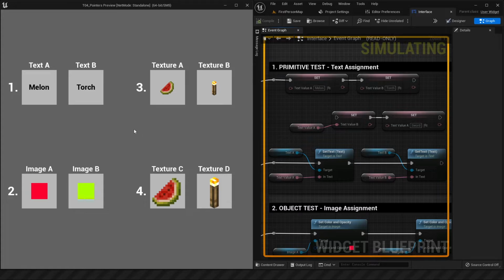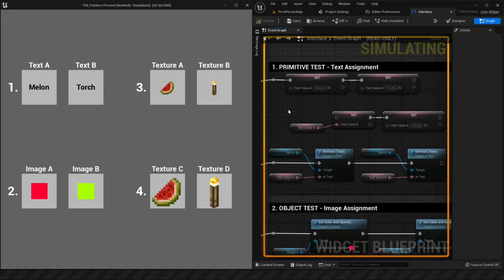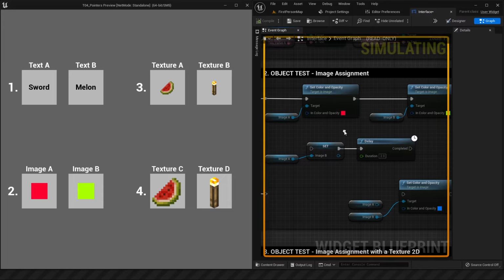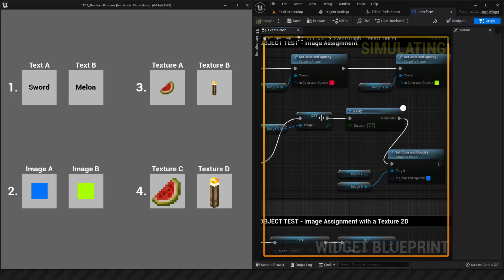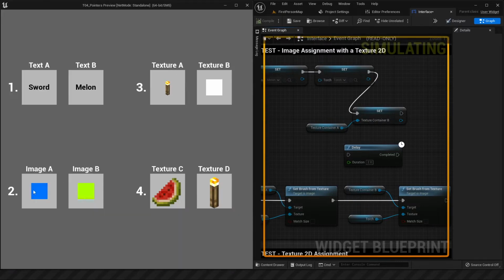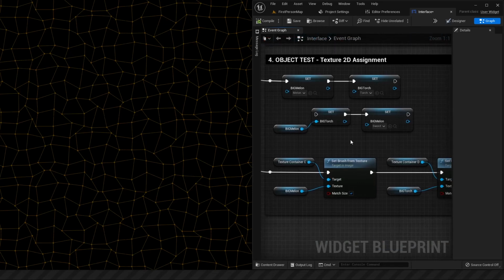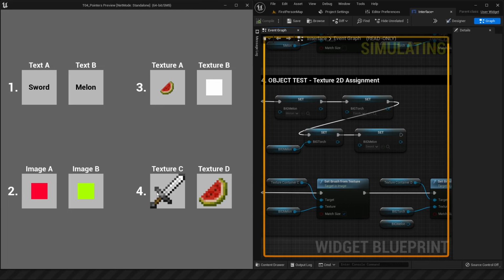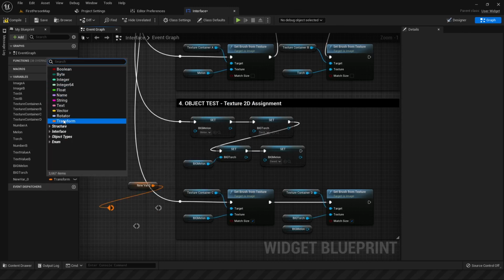Pointers vs Primitives | Tutorial - Unreal Engine GameDev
What's the difference between Pointers and Primitives?

In this tutorial of Unreal Engine 5, I show and explain the difference between some foundational and critical concepts in any coding language. Pointers are inherently different from other variables as they care more about addresses and not values. This is especially important in UE5 blueprints since it's hard to see what is a pointer and where is it pointing to. I explore a few variables in this video and come across some interesting situations!

My videos are inspired by Youtubers such as Dani, Make Games with Katie, Code Bullet, and Sebastian Lague. If you don't know who they are, I highly recommend checking them out!